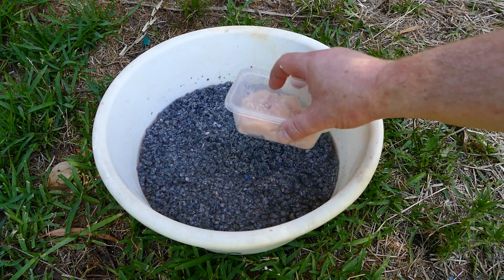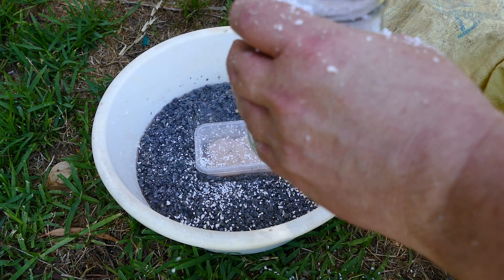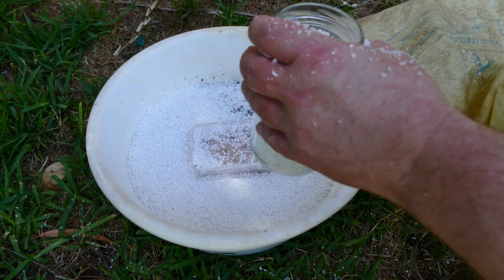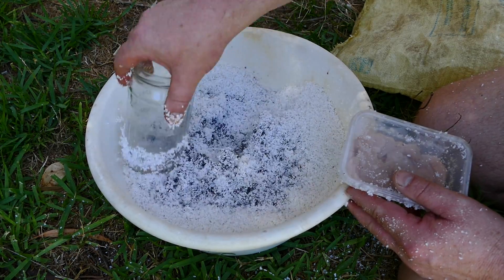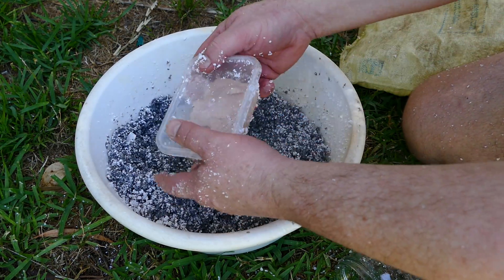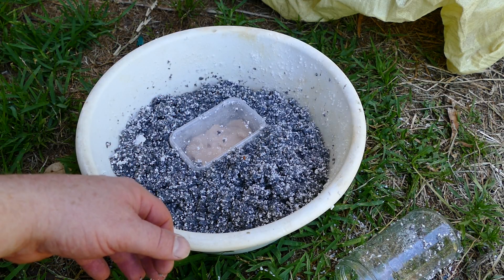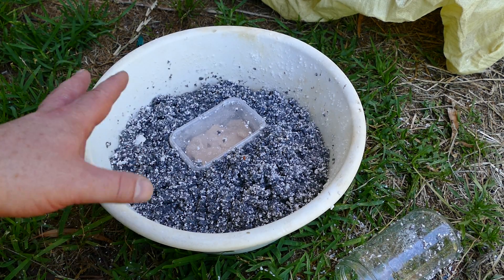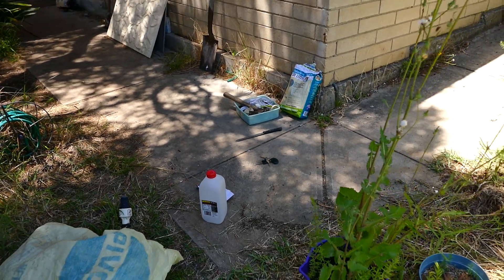[Cu]++ In-[2017] ... 'Prelude'-WORK ... 'Bach'-to The-Cat-LITTER Part-[D] [95%]